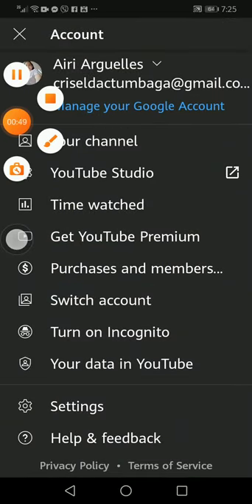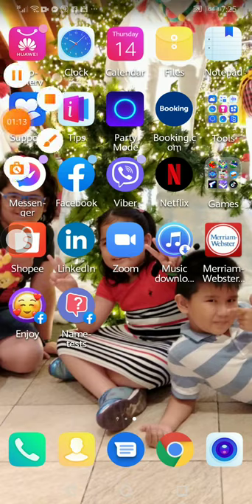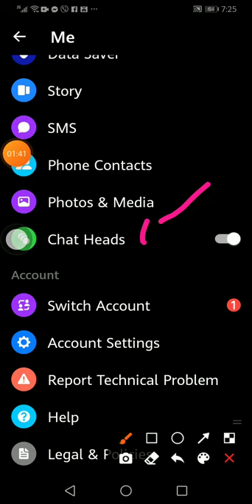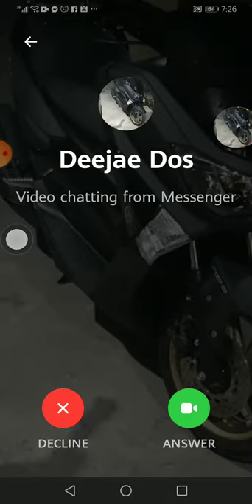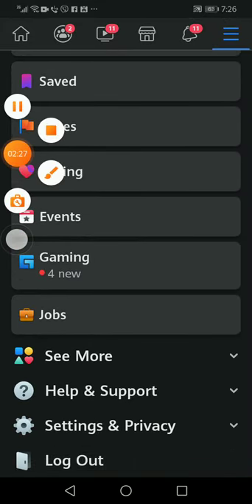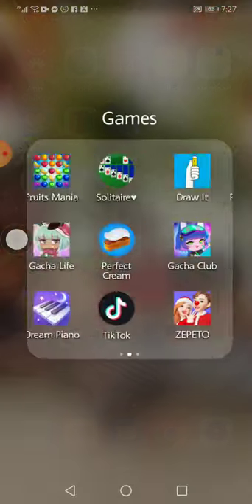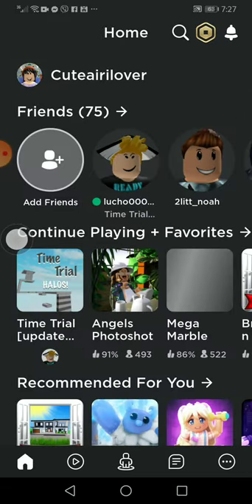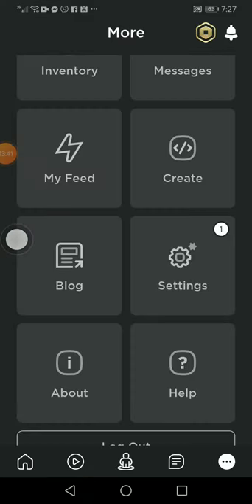How to dark mode roblox, messenger,facebook